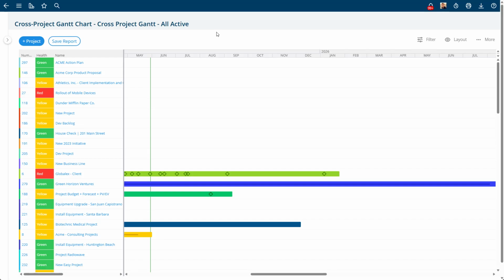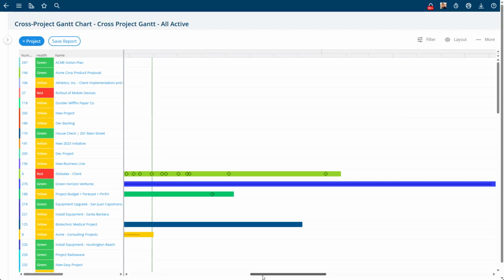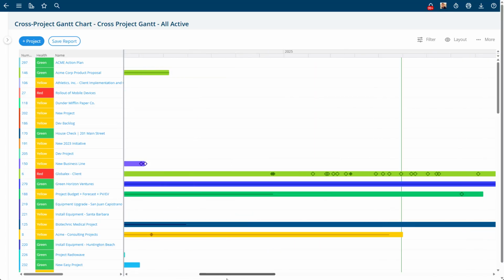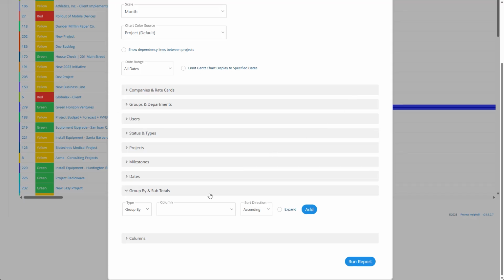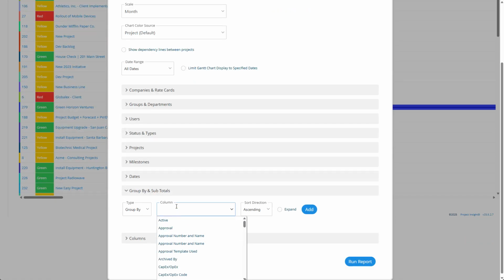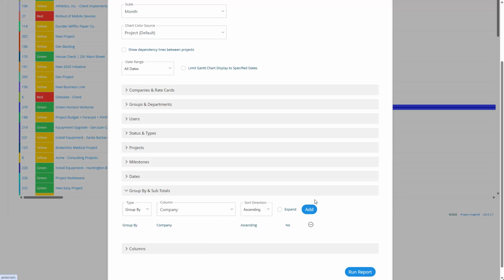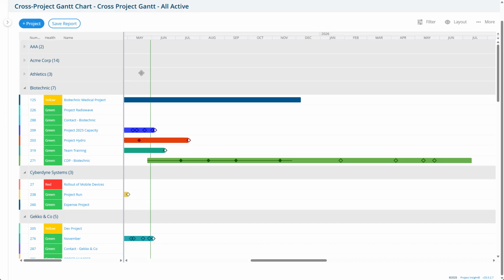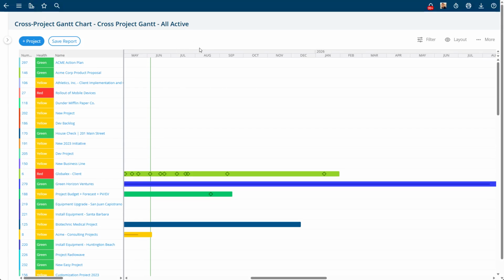How to Group the Cross-Project Gantt Chart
The default Group By feature available on Project Insight reports is also available on the Cross-Project Gantt Chart.

The Group By feature allows you to organize projects on the Cross-Project Gantt Chart by project attributes such as company, project type, department, program, portfolio, project manager, custom fields, and more.

In this video, you’ll see how to use Group By on the Cross-Project Gantt Chart report, as well as in cross-project Gantt charts inside portfolio and program views. You’ll learn how to open the report filters, go to Group By and Subtotals, choose a field such as company, run the report, and expand or collapse grouped sections on the Gantt chart.

You’ll also see how to remove the grouping and return the Cross-Project Gantt Chart to a flat view.

✅ How to use Group By on the Cross-Project Gantt Chart
✅ How Group By works across Project Insight reports
✅ How to group projects by company
✅ How to group by project type, department, program, portfolio, project manager, or custom field
✅ Where to find Group By and Subtotals
✅ How to run the grouped Gantt chart report
✅ How to expand and collapse grouped sections
✅ How to remove a grouping and return to a flat view
✅ How grouping works in portfolio and program Gantt views

Chapters

0:00 Group the Cross-Project Gantt Chart
0:03 Use Group By in the Cross-Project Gantt Chart
0:06 Cross-Project Gantt reports and portfolio/program views
0:13 View the full portfolio Gantt chart
0:18 Scroll through cross-project work
0:22 Current timeline view
0:25 View past and future projects
0:32 Month scale view
0:36 Open Filters
0:40 Find Group By and Subtotals
0:46 Choose Company as the Group By field
0:51 Add the grouping
0:53 Run the report
0:56 Gantt chart grouped by company
0:59 Expand and collapse company groups
1:10 Hide or show grouped sections
1:15 Group projects by company
1:20 Other grouping options
1:25 Group by portfolio or program
1:30 Grouping works the same way
1:32 Set up Group By on the Cross-Project Gantt Chart
1:35 Remove the grouping
1:37 Return to a flat Gantt chart view

Cross-project Gantt chart
Group By
Group By and Subtotals
Project reporting
Portfolio views
Program views
Gantt chart reporting
Cross-project visibility
Project filters
Schedule reporting

Project Insight is project and portfolio management software that helps growing teams centralize project work, automate workflows, and connect project data across the tools they already use. With Project Insight, organizations can improve visibility, reporting, collaboration, resource planning, scheduling, and decision-making across projects, programs, portfolios, and departments.